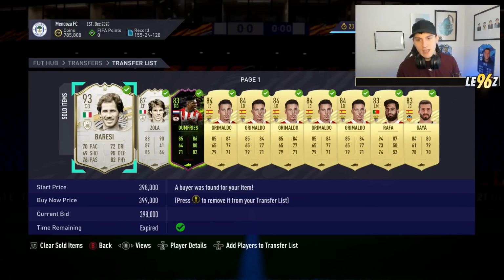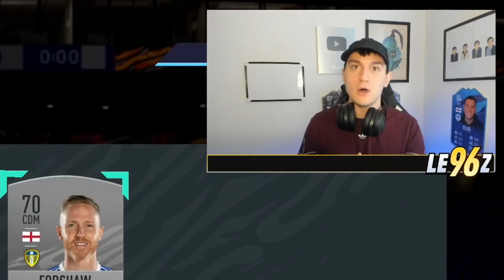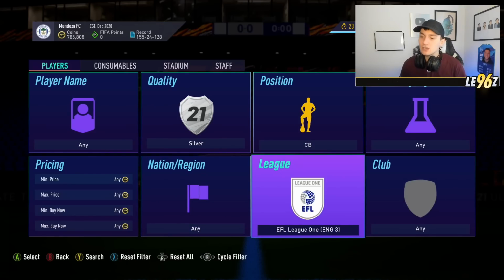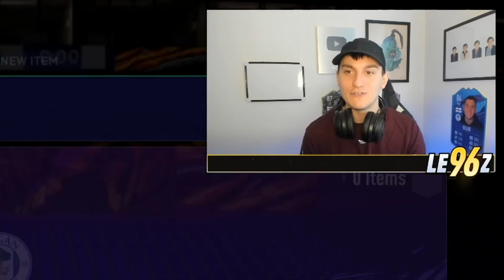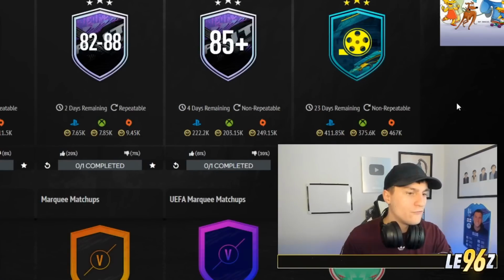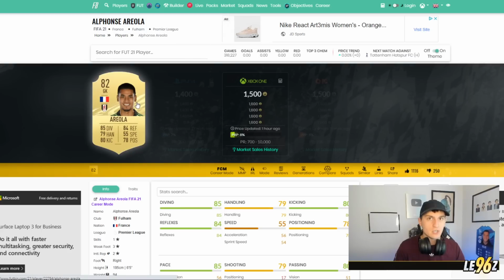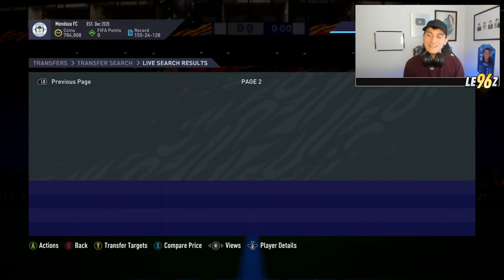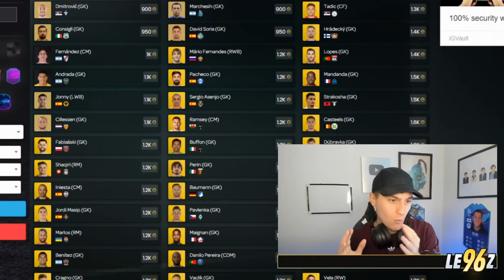5 EASY WAYS TO MAKE COINS IN FIFA 21!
If you're wondering how to make coins in FIFA 21 the easiest way, this video could be the perfect FIFA 21 Trading video for you! I'll show you 5 easy ways to make coins in FIFA 21 that require little effort!

🗣 VIDEO DESCRIPTION:
In this video, I, LE96z, will be showing you an easy way to make coins in FIFA 21 Ultimate Team! This can make you thousands of coins with no effort!

5 EASY WAYS TO MAKE COINS IN FIFA 21!
5 EASY WAYS TO MAKE COINS IN FIFA 21!
5 EASY WAYS TO MAKE COINS IN FIFA 21!